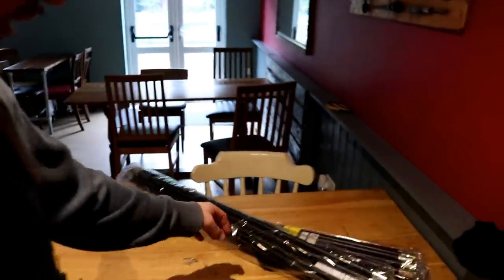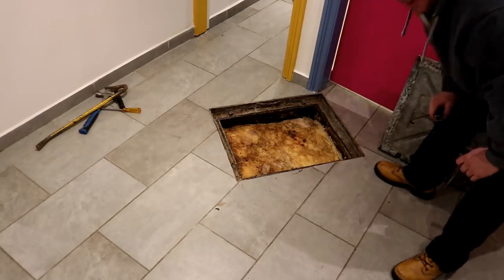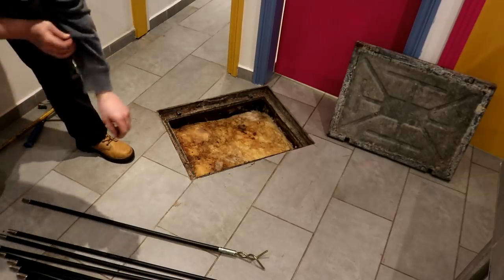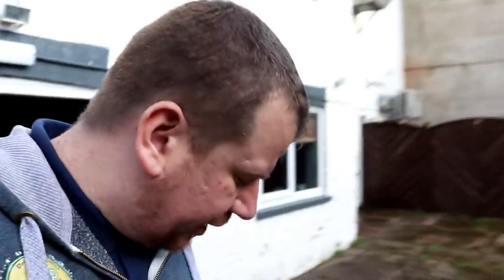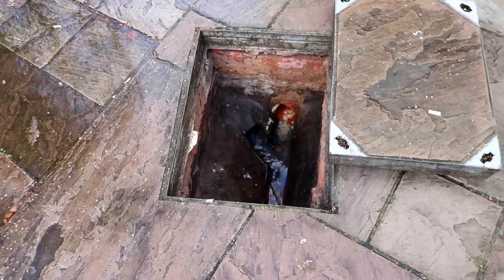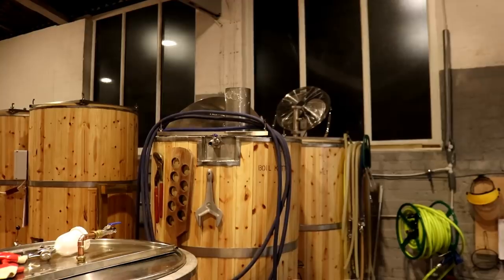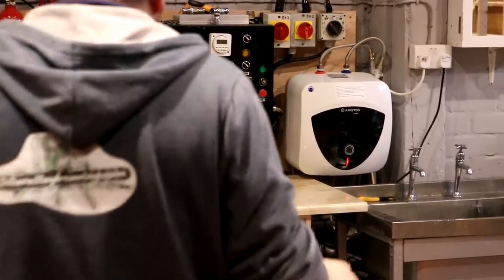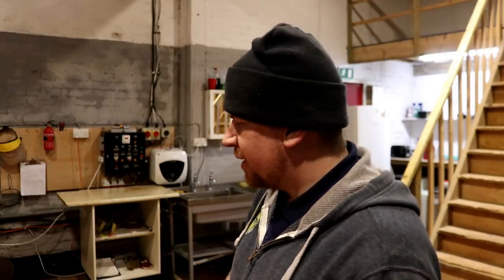WHATS UNDER THE MANHOLE ANGELOS?